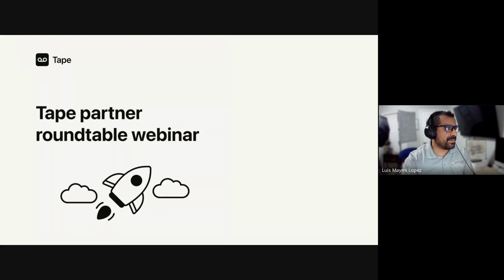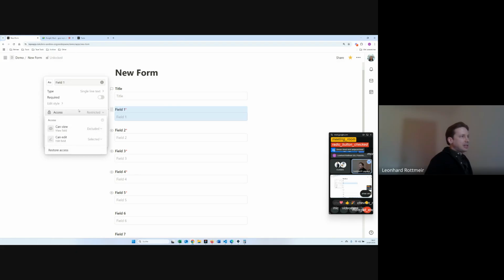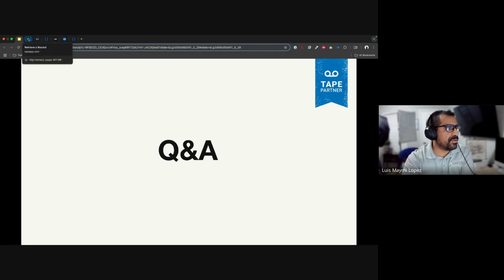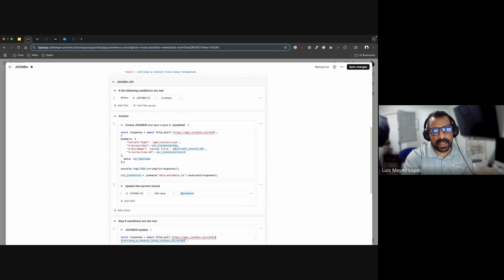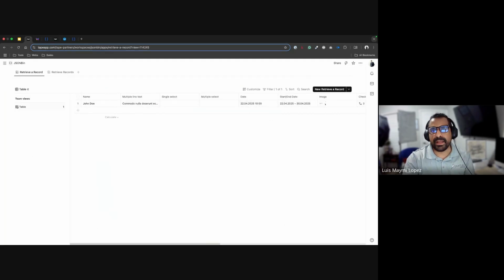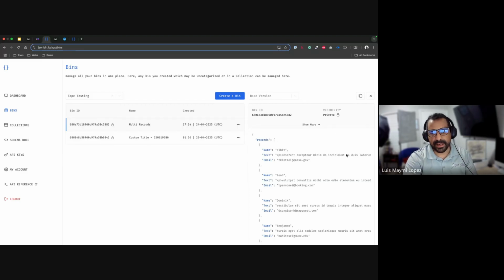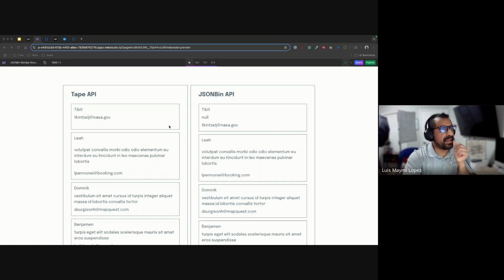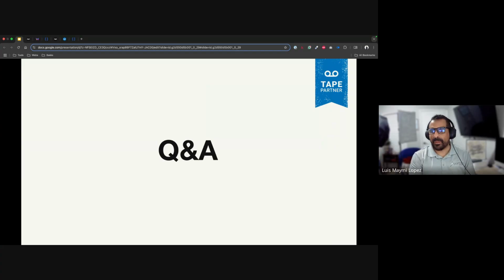Creating Intermediate JSON Records to Cache Tape API Data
When using the Tape API to retrieve record information, the Tape API response, by design, skips empty fields that you have on the app record. As a result, when a field is skipped, the next field takes its place in the API response, which can lead to inaccuracies in the data displayed on external systems.

In this webinar, I will explain how to avoid this issue by:

• Creating an intermediate JSON file hosted on jsonbin.io 3
• Using Tape “Execute a Script” automation to generate a custom JSON file with data from any Tape record.
• Integrating a JSONbin API script to automatically create and update the JSON data.
• Demonstrating how to dynamically use the JSON data in an external application.

This webinar is intended for heavy users of the Tape API who want easier response management.